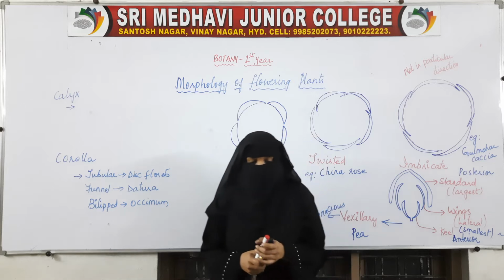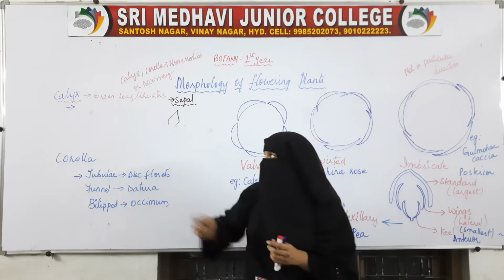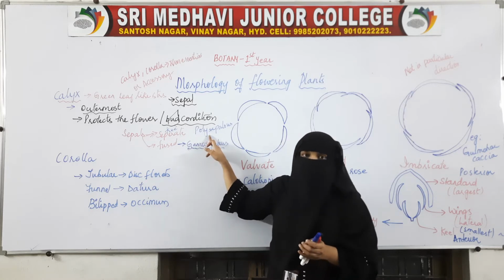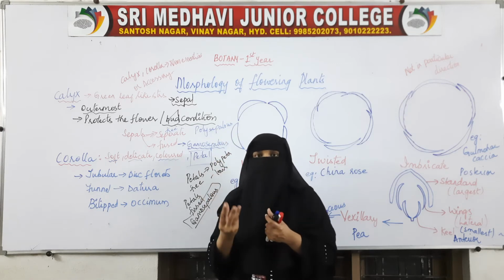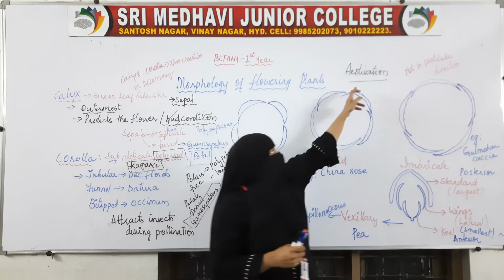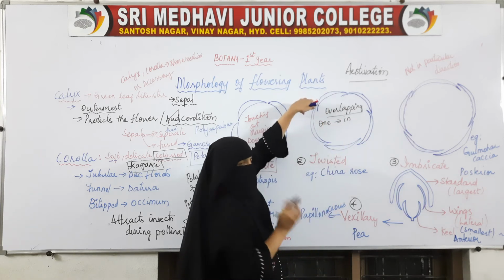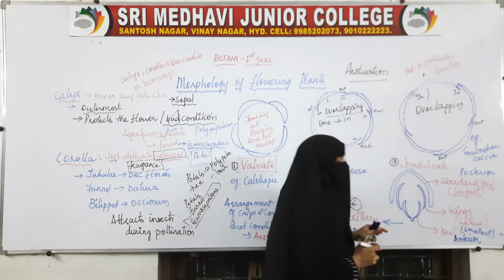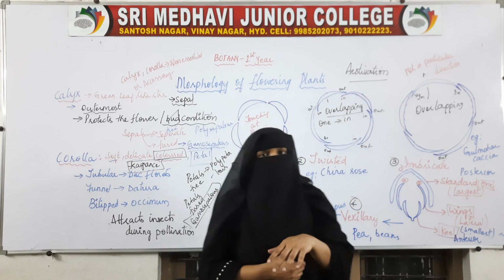(12 DEC 2020) CALYX AND COROLLA